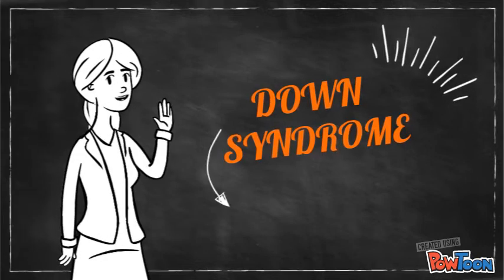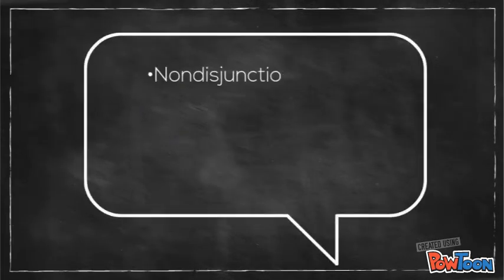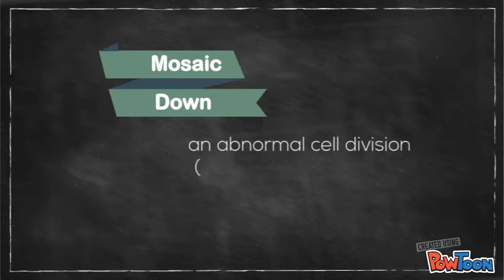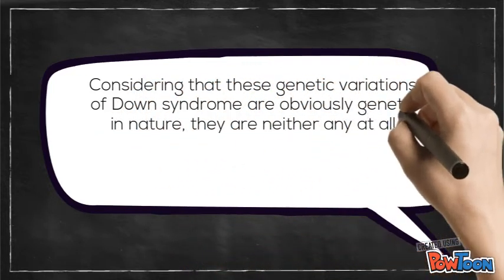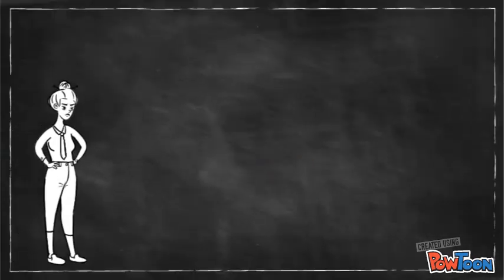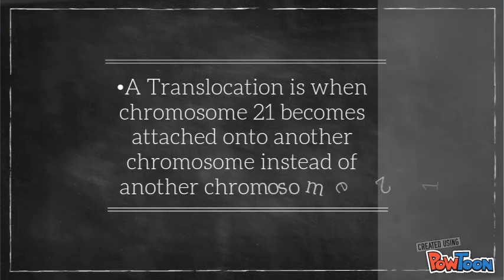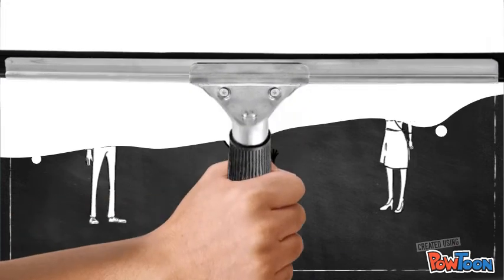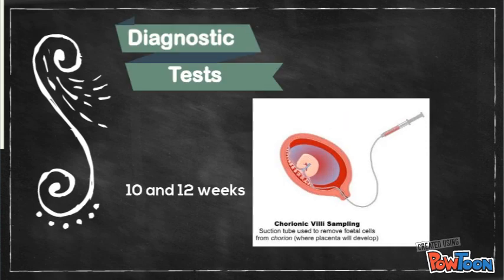PART 1 DOWN SYNDROME